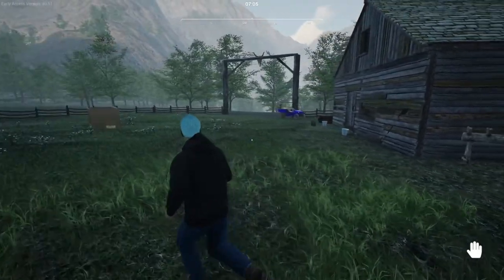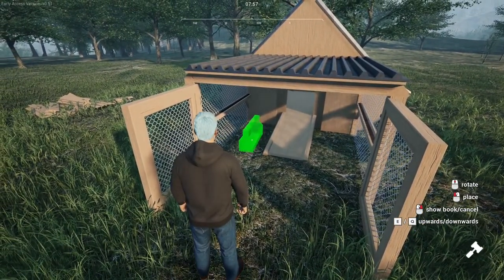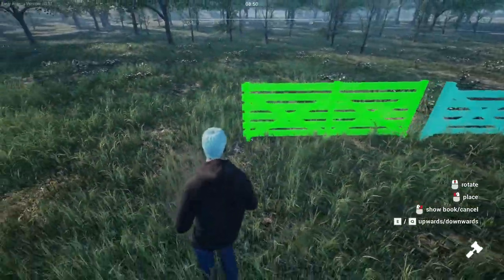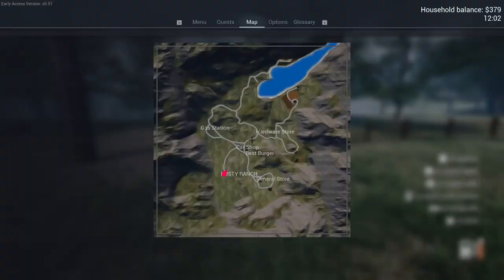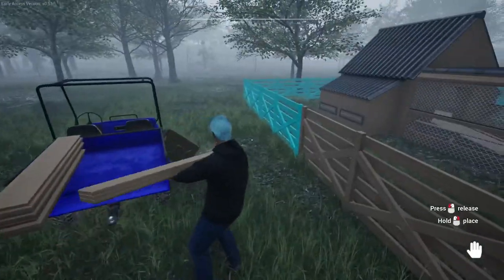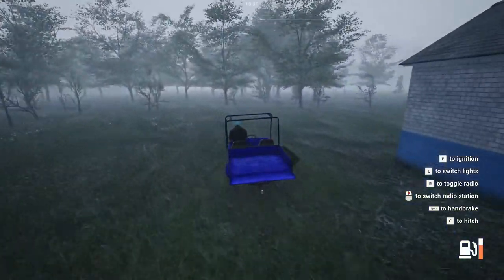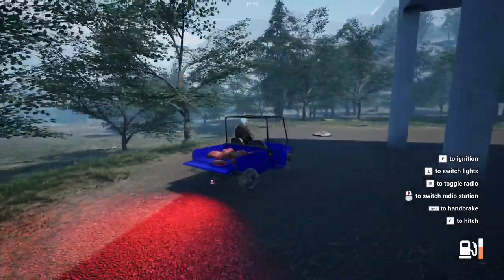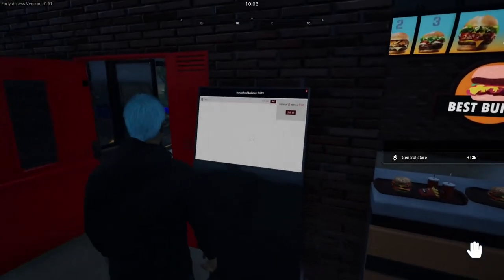Fencing In The Chickens! Ranch Simulator Gameplay [S02E04]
Welcome to RustyNut Gaming. Builder. Farmer. Hunter. Trader. Ranching certainly isn’t your average job. Think you have the skills to turn your family’s rundown homestead into the most prosperous ranch in the valley? Then it’s time to head out into the wilderness in this captivating single and multiplayer open-world simulator.